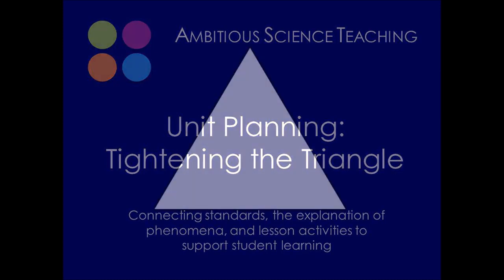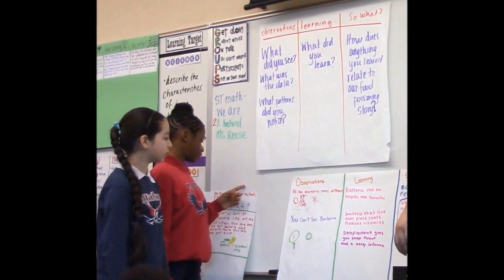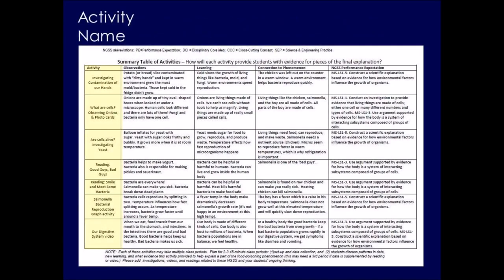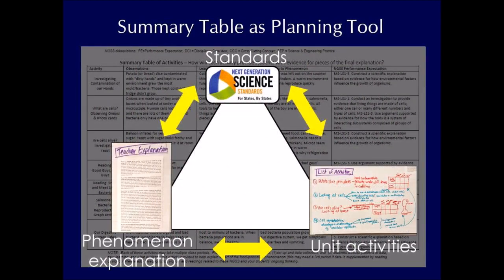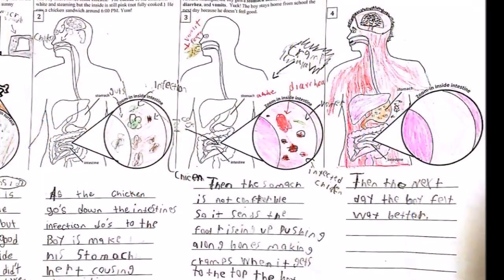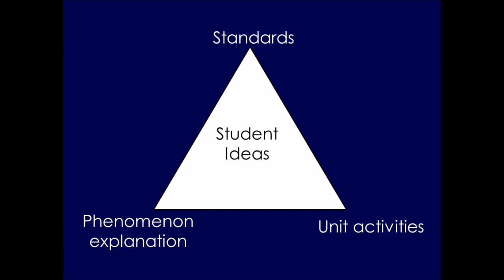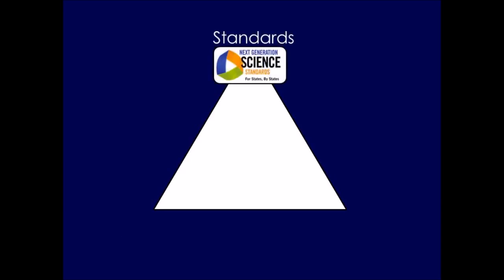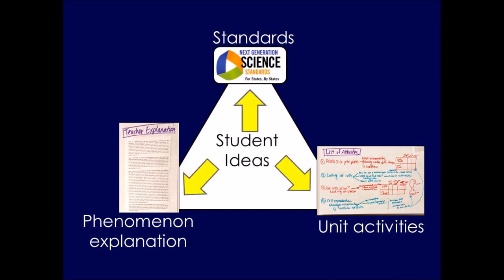Unit Planning Tightening the triangle